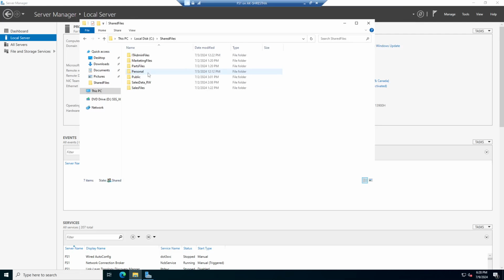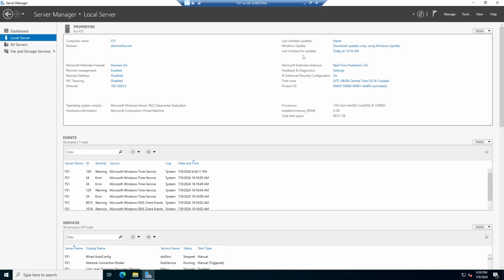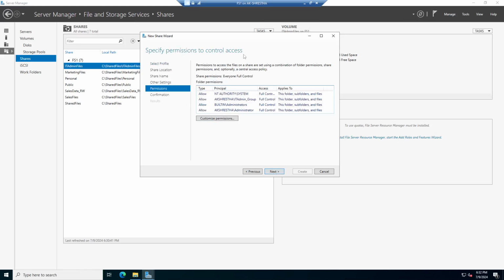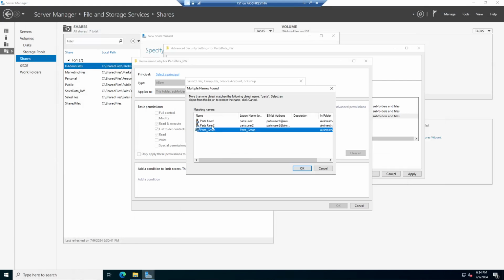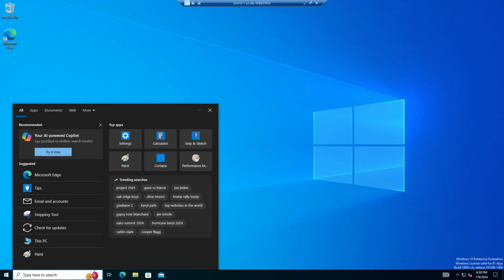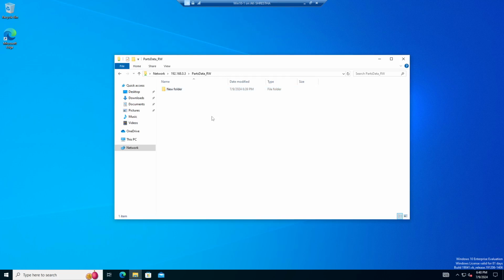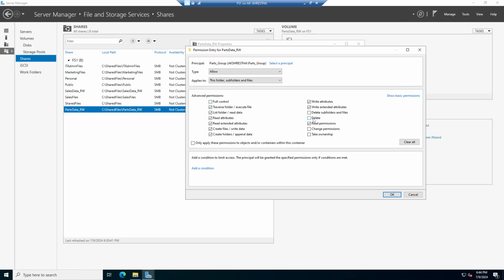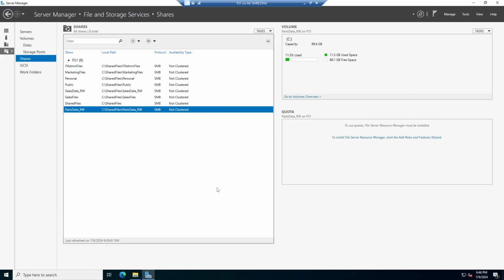Setup a Shared Folder in windows server 2022